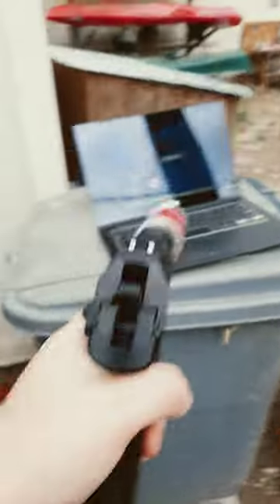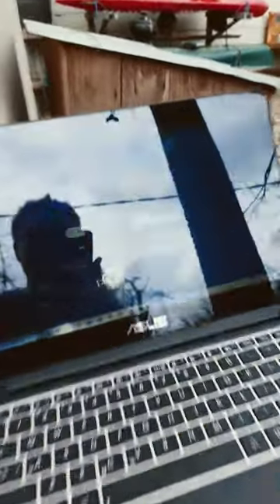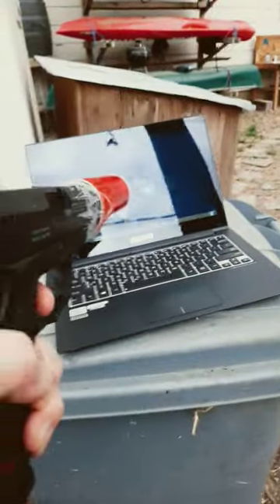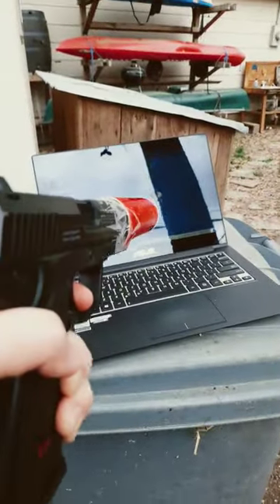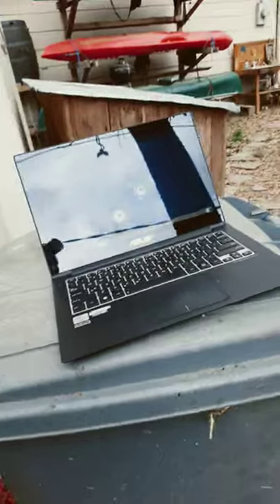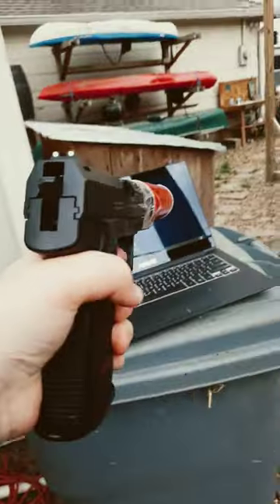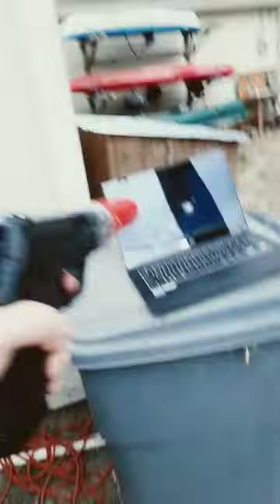airsoft vs laptop